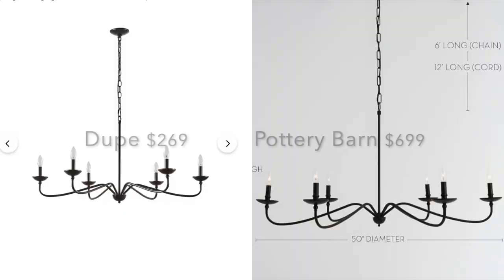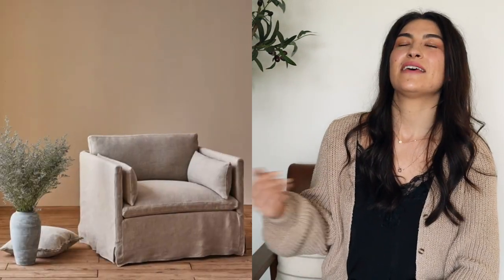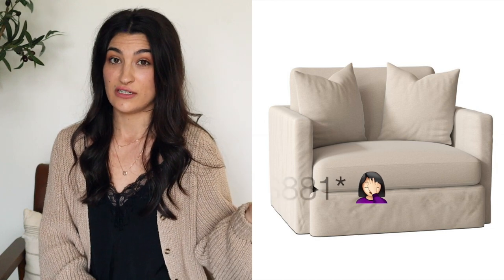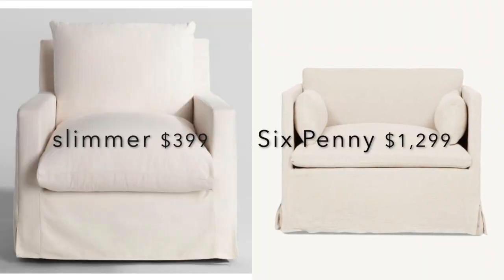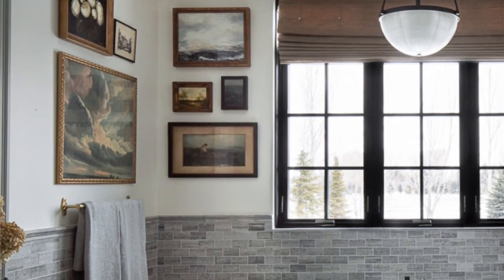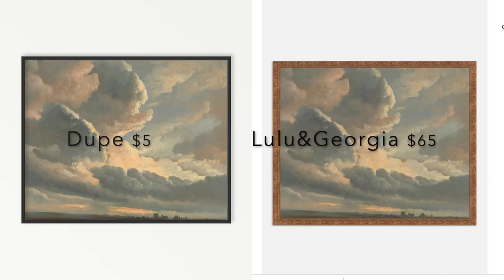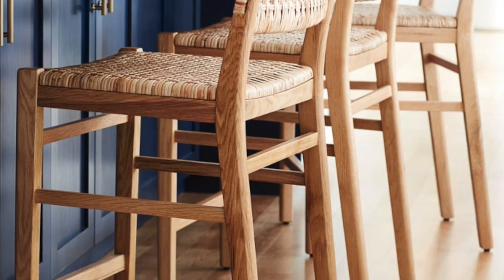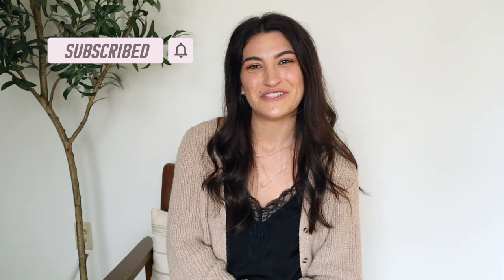HIGH END HOME DECOR LOOKS FOR LESS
Hey Guys! So ya'll know I'm usually DIYing my high end dupes but there are some products that I don't have the skills to build or the time to do but that doesn't mean I've got to pay the the real deal! I've rounded up some great dupes for some high end pieces that I'm loving to get that look for less. Let me know if you guys want to see more of these kinds of videos and I'll see you in my next one!

Links to products mentioned:

Pottery barn Lucca light fixture
10 inch smaller in diameter
Dupe I have
only 2 inch smaller but has alot of size options

Faux leather chairs
West elm chair

dupe
Cheaper option not as wide

Cloud art piece

Coffee table

McGee and co Wood box

Glass front cabinet

Counter stools William Sonoma